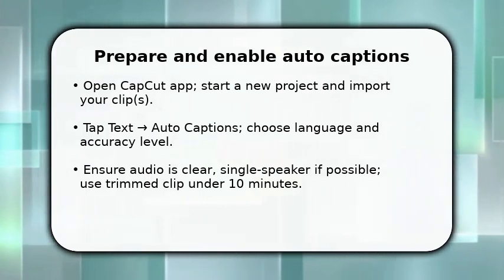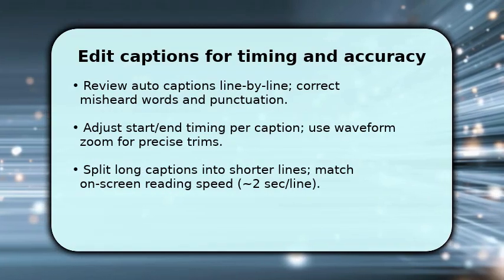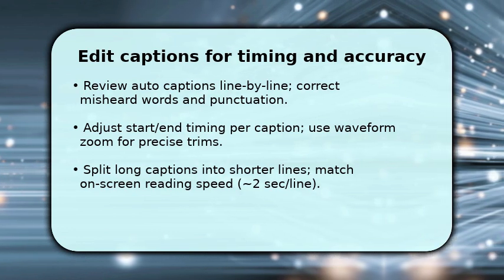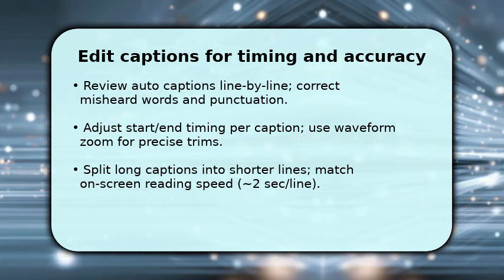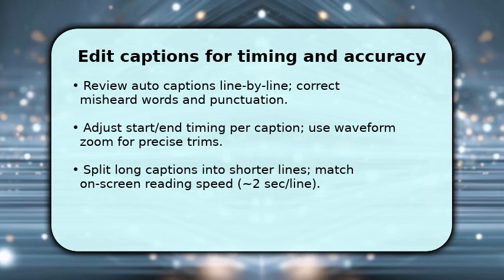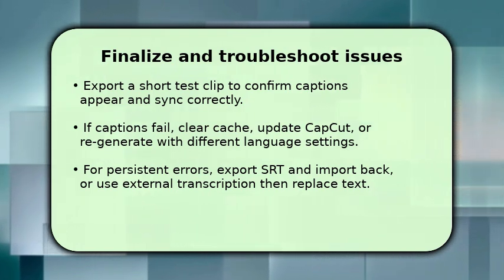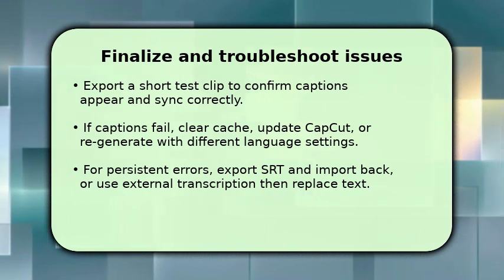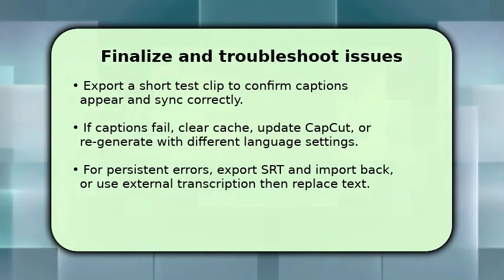How to Fix Auto Captions on Capcut (easy Method)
How to Fix Auto Captions on Capcut (easy Method) | 🔒 Surfshark VPN Deal — Stay private and secure. $1.99/mo + 3 Months Free ▸

Discover the simple steps to correct auto captions on Capcut, a popular video editing tool. This guide is perfect for anyone struggling with mislabeled or incorrect automatic subtitles in their videos.

Capcut, auto captions fix, video editing, correct subtitle text, automatic transcription errors, Caption Editor on Capcut, subtitling tips, capcut tutorial, fix auto-generated subtitles, improve video accessibility, caption synchronization